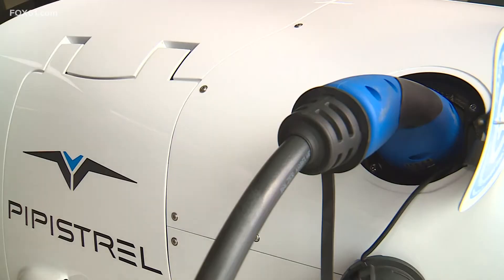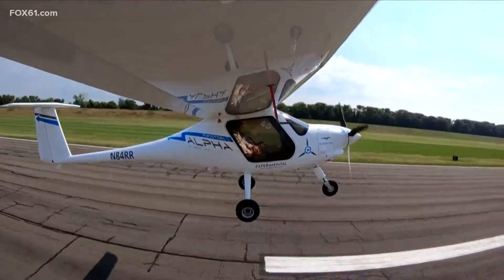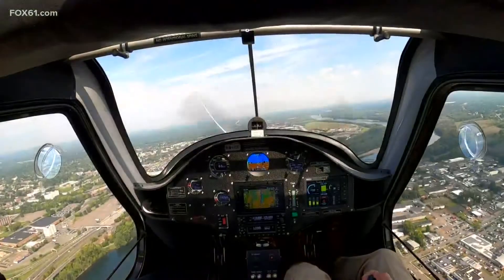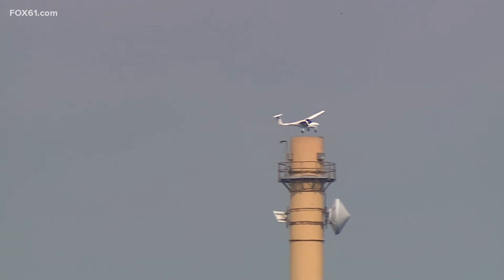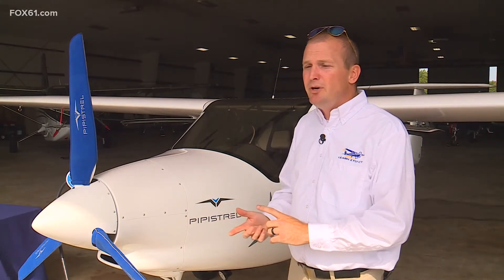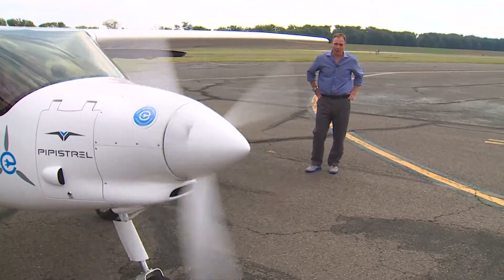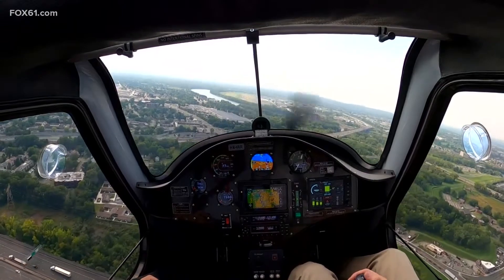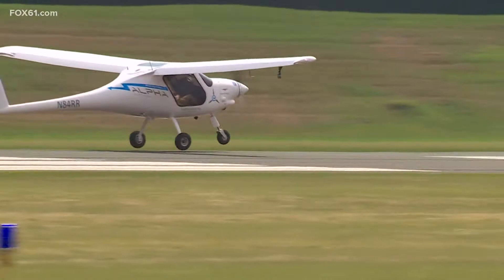Small, Entirely electric plane has big plans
It might not be the biggest plane on the tarmac at Brainard Airport – it's among the smallest – but the “Pipistrel Alpha Electro” is making the biggest statement.

The Pipistrel is a battery-powered plane that’s been purchased by Phil Smith who is a flight instructor and the owner of Hartford Aviation Technologies of Connecticut.

Smith is betting big on battery-powered planes – hoping to train his students on the 235-thousand-dollar all-electric two-seater.